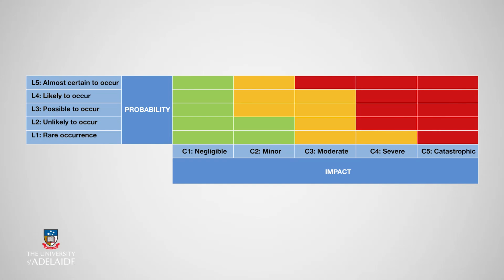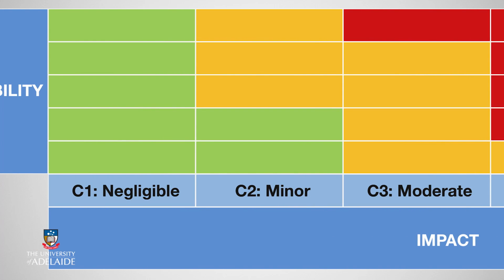RiskX: Planning a risk response: Treatment and Transfer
RiskX: Risk Management for Projects on edX by the University of Adelaide

Learn how to manage risk in your organization by using the best processes and procedures.